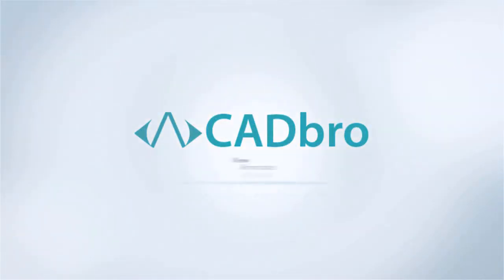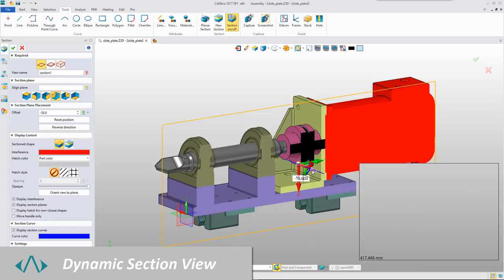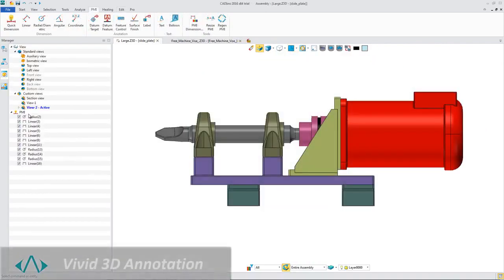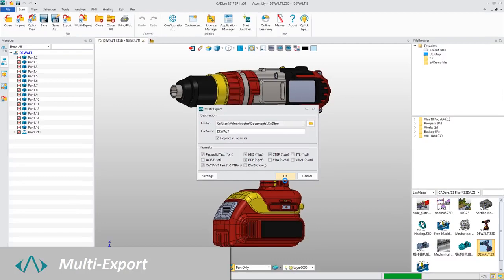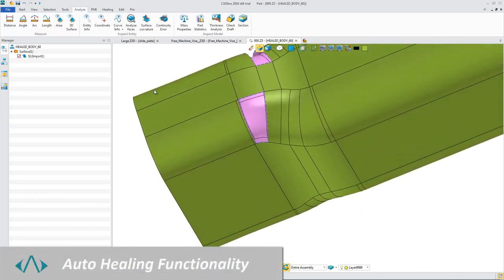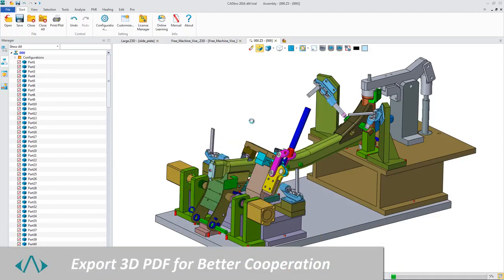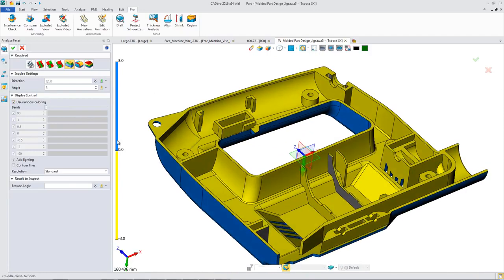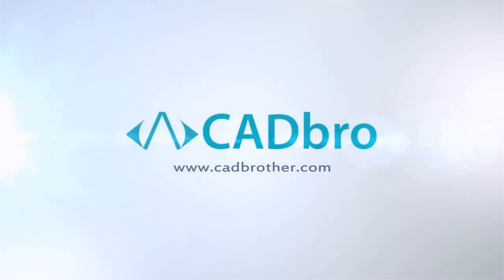COMAC - CADbro (Visão Geral)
COMAC Soluções em CAD/CAM
SprutCAM Brasil / ZW3D Brasil